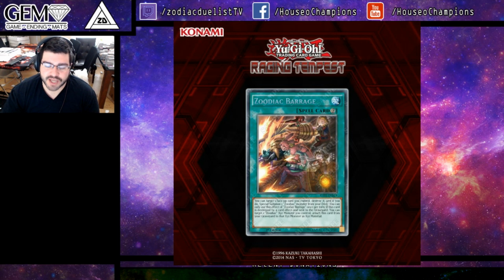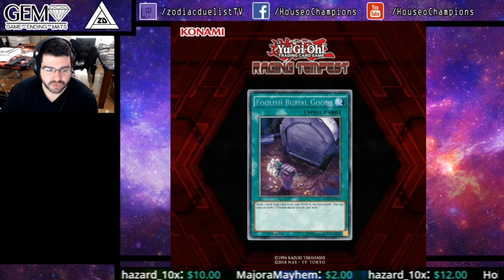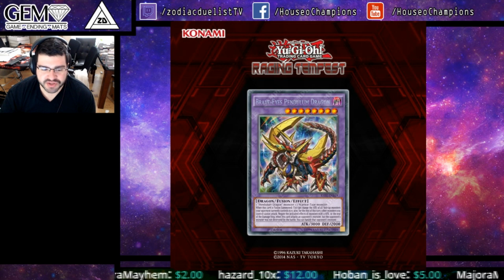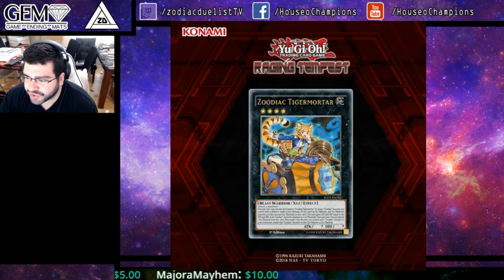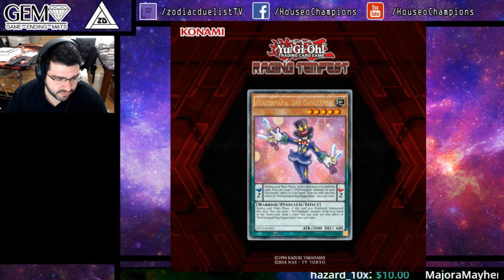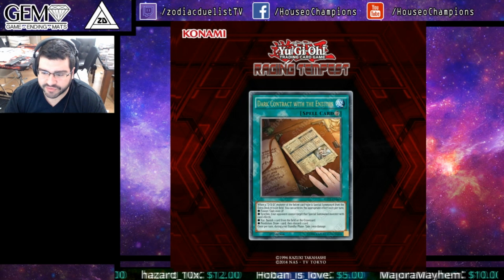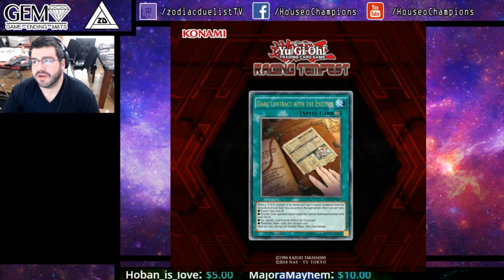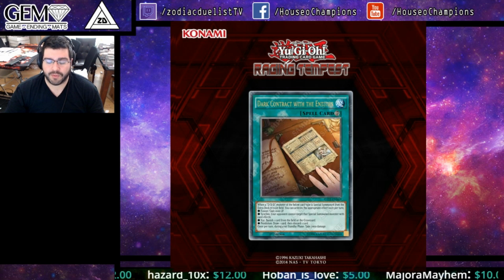HoC Yu-Gi-Oh! Market Alert - Pull Ratios from 96 Boxes (2,304 Packs) Raging Tempest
Here is the 6 case opening and review by AlintheaYoh! Skip to 1:06:18 if you just want the numbers!

A lot of rumors and examples of pull ratios from raging tempest are circulating about certain cards being short printed, and while some people may be having back luck, between AlintheaYoh's 6 cases and these 8 cases, we can debunk any rumors and show what to expect!